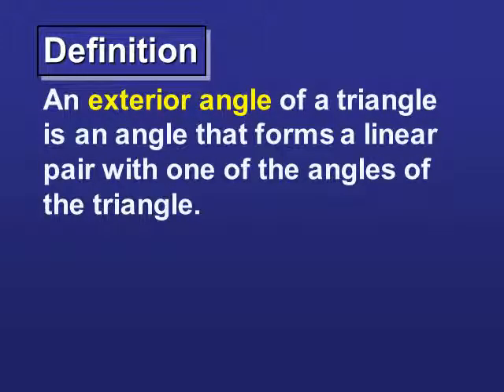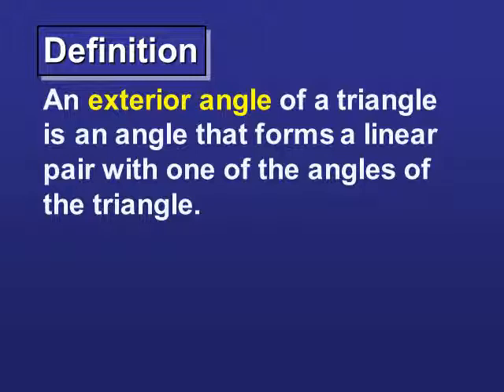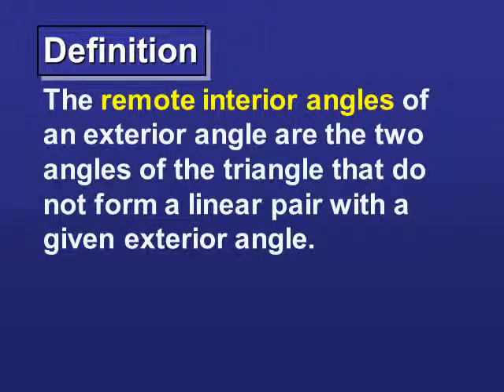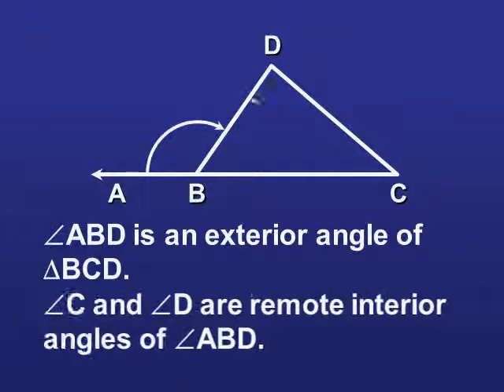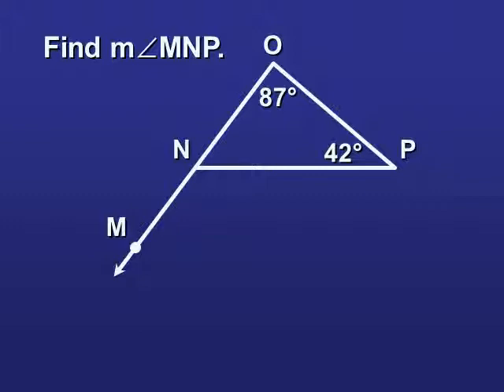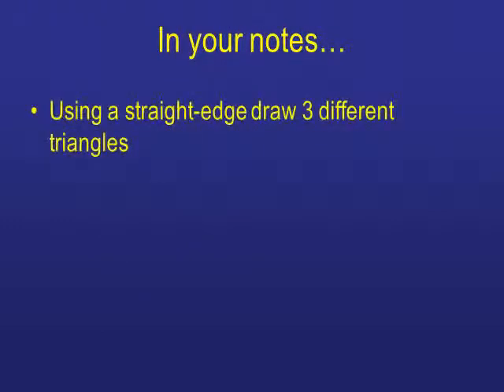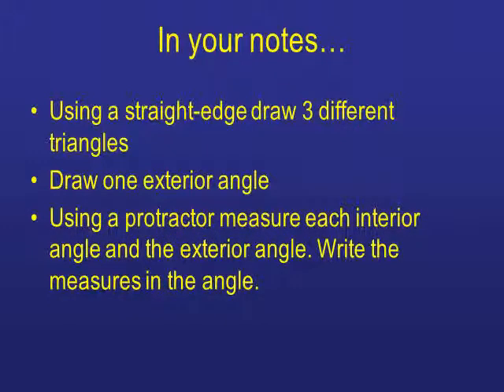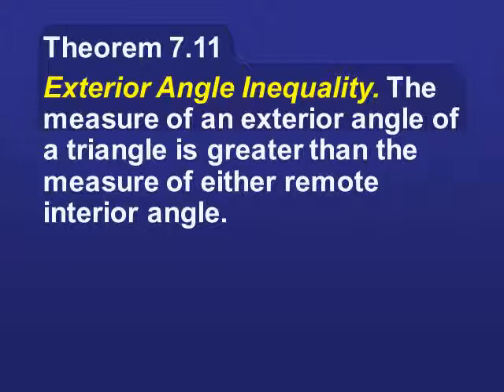Geometry 7.3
Exterior Angles & Inequalities